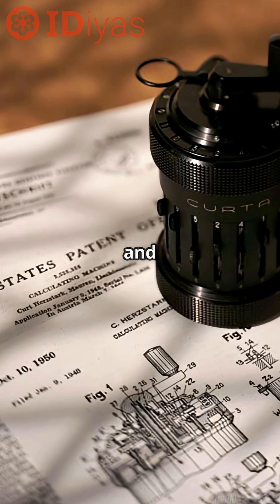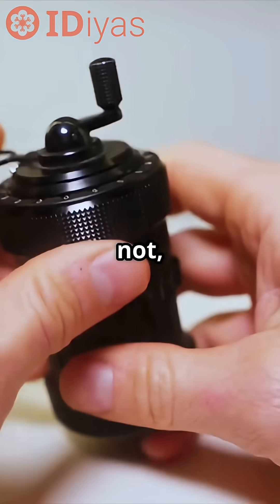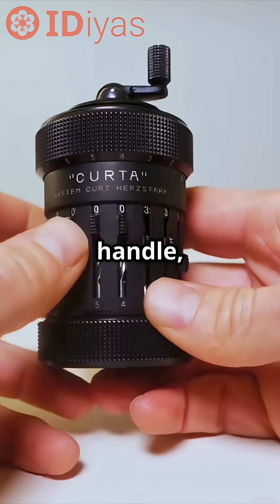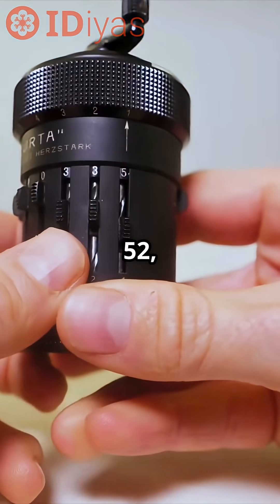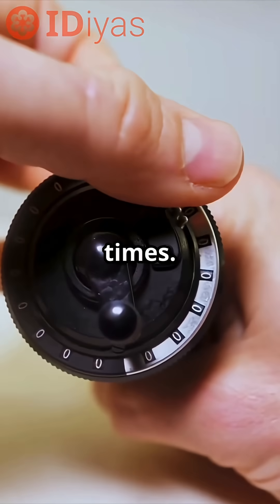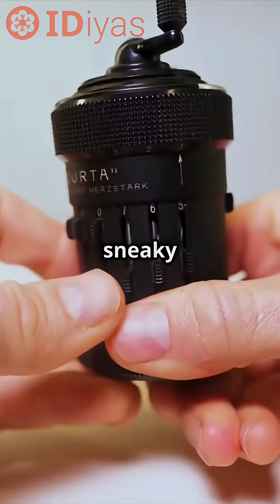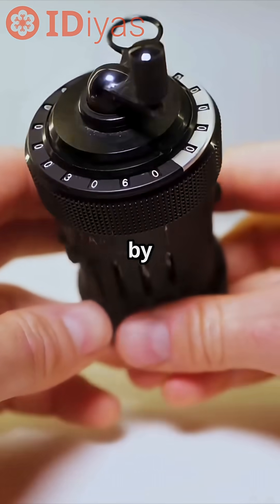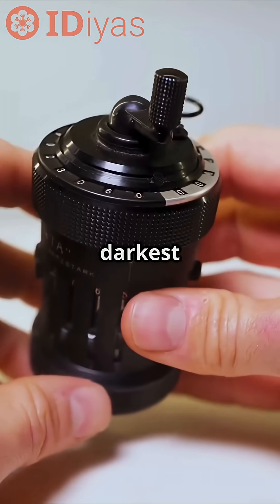How the curta Calculator Works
How the Curta Calculator Works (And Why It Still Amazes Engineers)

Discover how the Curta calculator — a hand-cranked mechanical marvel invented inside a Nazi concentration camp — actually works. Learn how this tiny machine handles addition, multiplication, and even subtraction using the clever logic of nines’ complement. No power. No screen. Just raw mechanical genius in your hand.